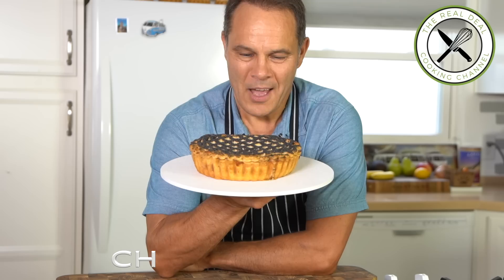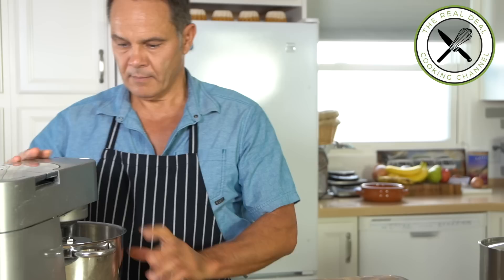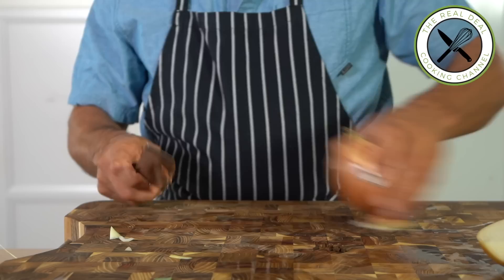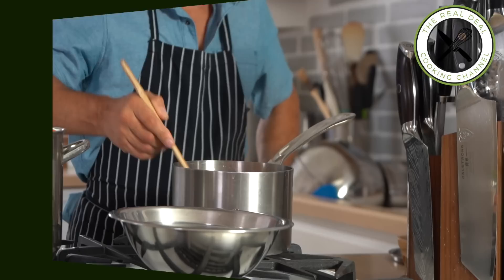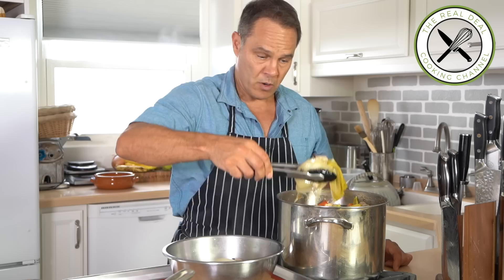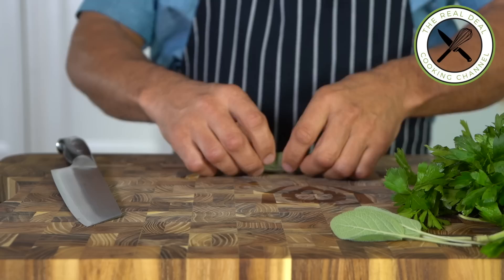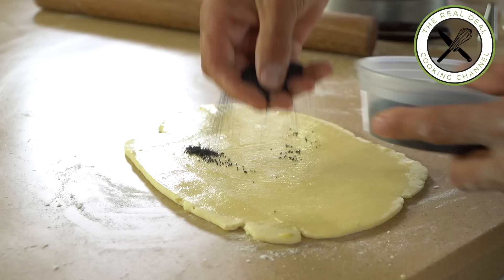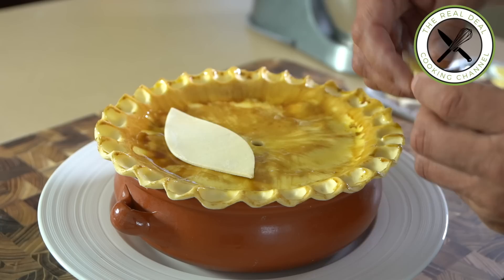Chicken Pot Pie – Bruno Albouze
A lovely and tasty chicken pot pie from scratch...